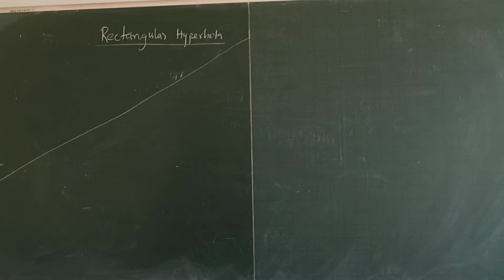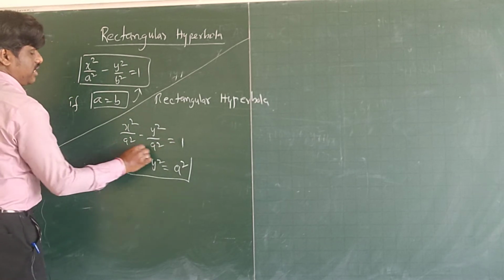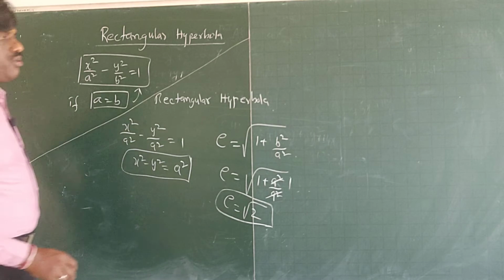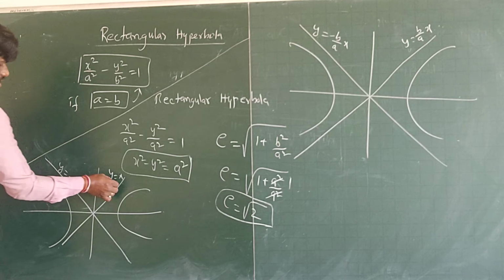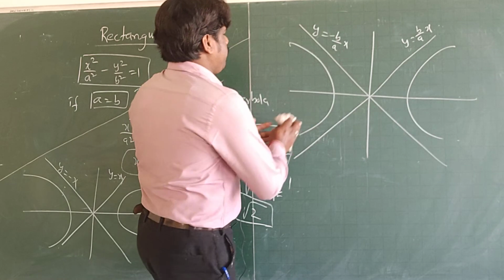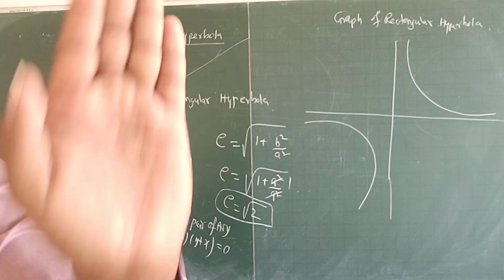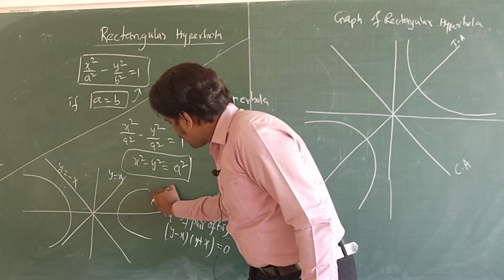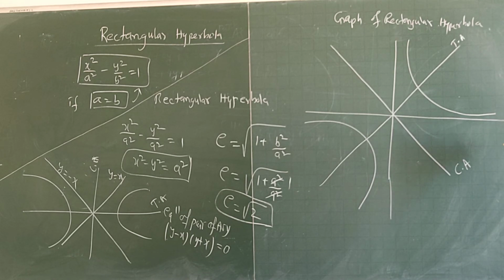Rectangular hyperbola equations and graph